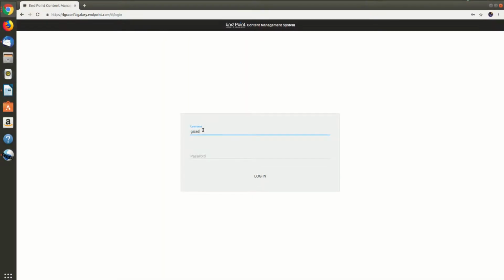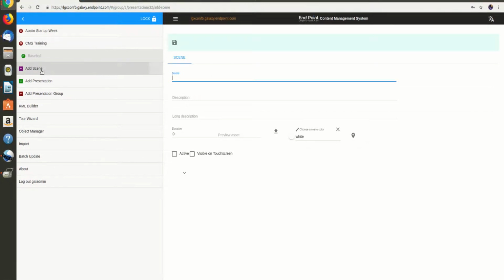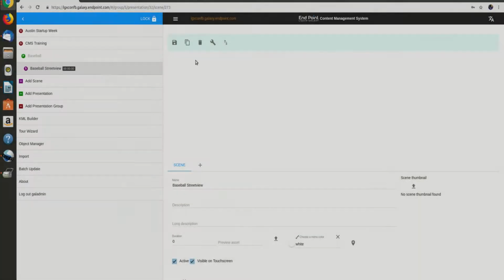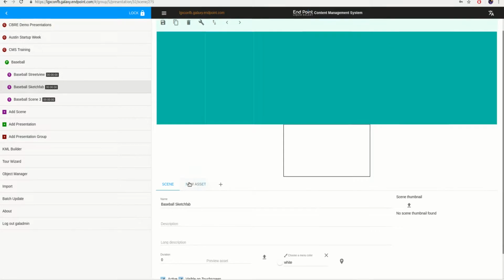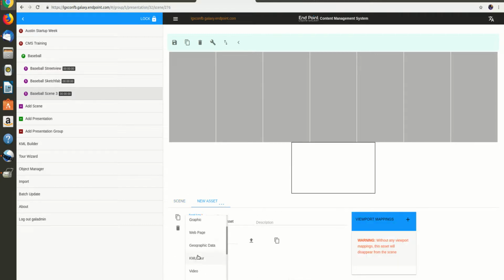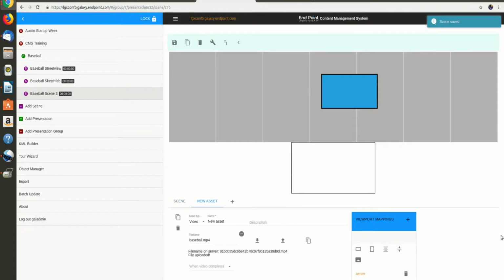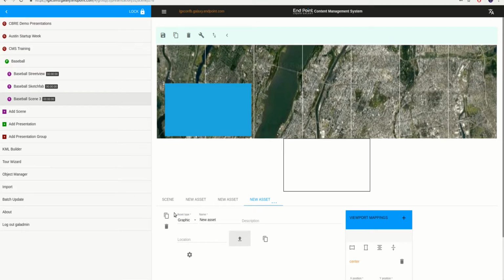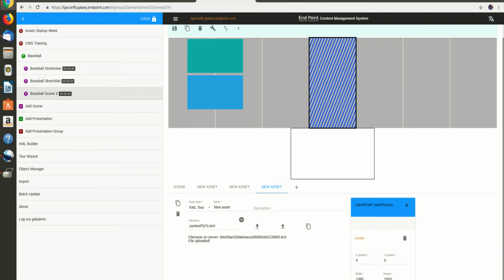Cms training video revised 3